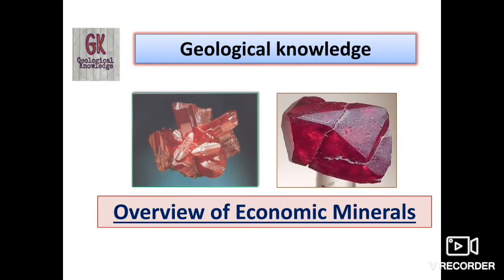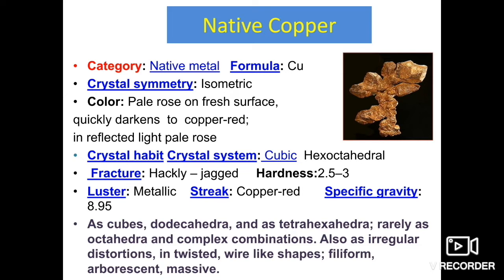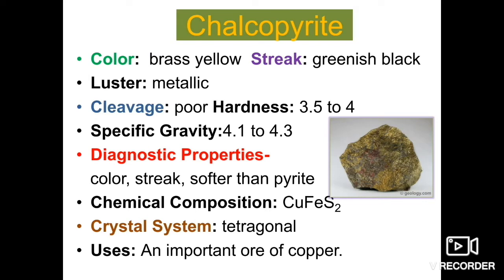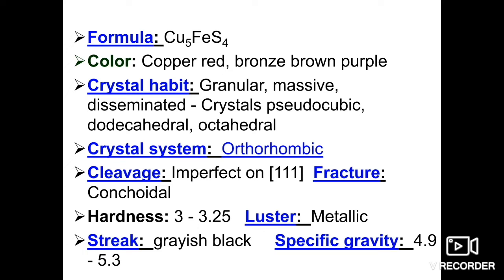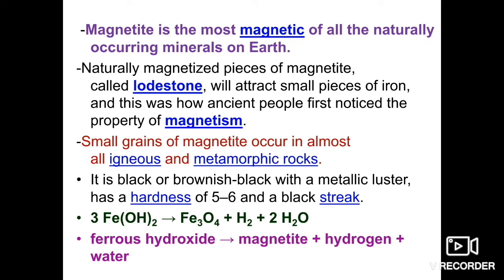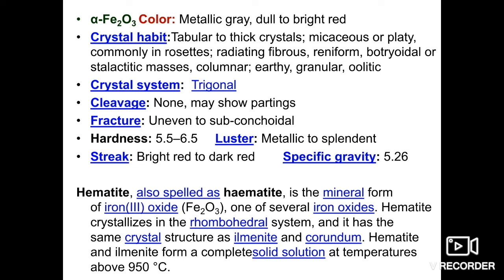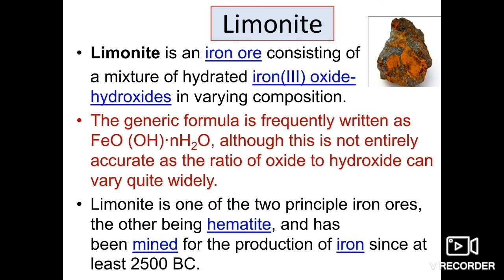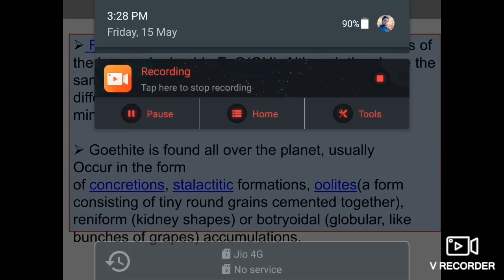Basic Overview Economic Ore Minerals. Economic Geology. Ore Geology. Important For Geography too.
Overview of Basic Economic Ore Minerals
Economic Geology
Economic Minerals
Chalcopyrite, Cuprite, Malachite, Azurite, Bornite, Hematite, Magnetite